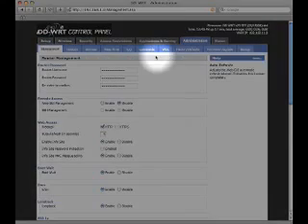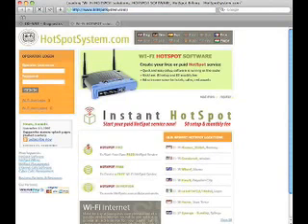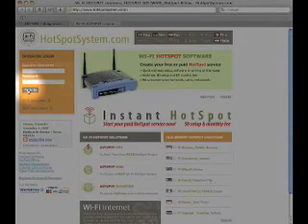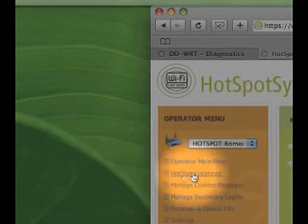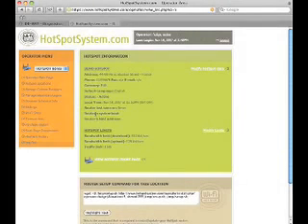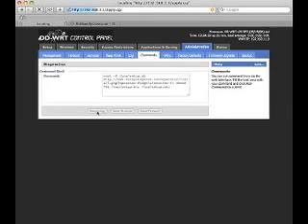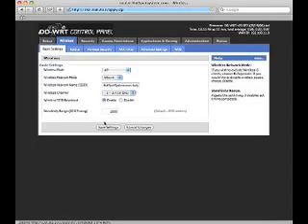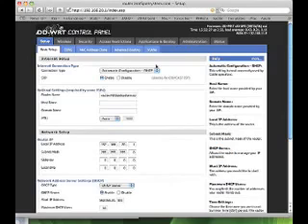Setup Your Own Hotspot with LinkSys WRT54GL-2